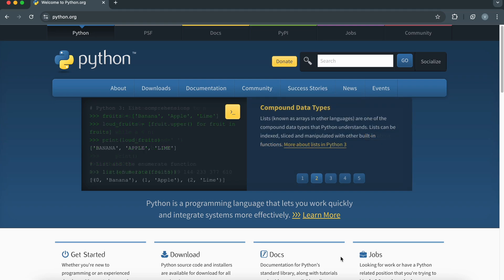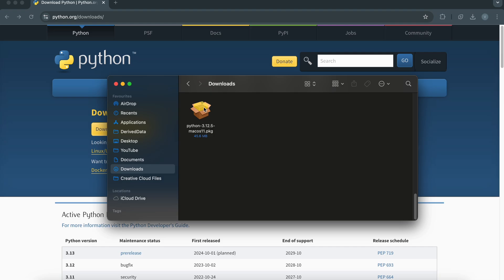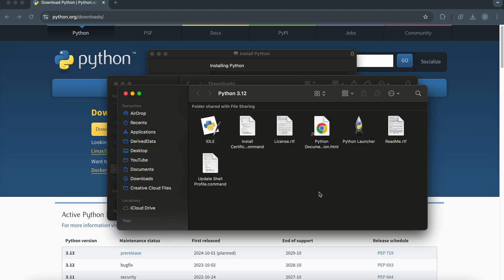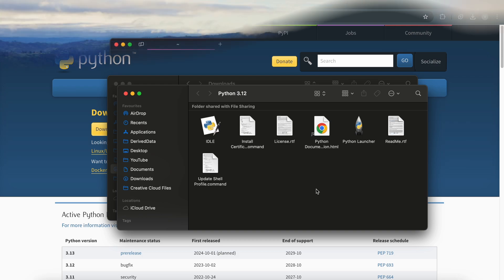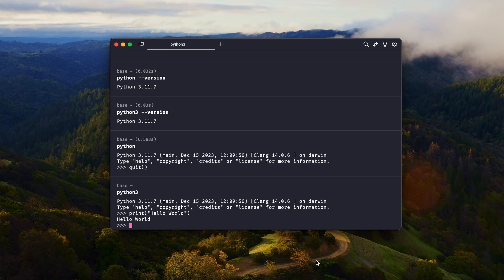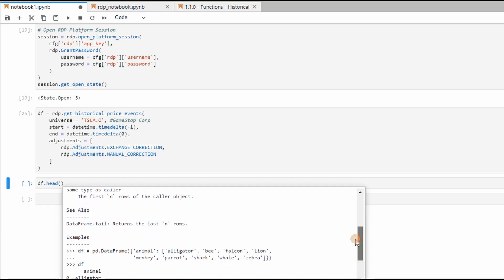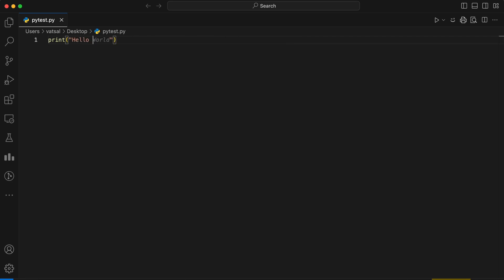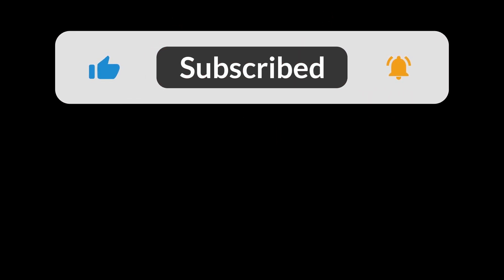Python Setup for Beginners: A Step-by-Step Guide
Warp is the terminal reimagined with AI and collaborative tools for better productivity

🎓 Learn how to get started with Python programming! This comprehensive tutorial walks you through the entire setup process, from downloading and installing Python to creating your first project. Whether you're a complete beginner or just need a refresher, this video has you covered.

🪧 Key points:
- Downloading Python for Windows, macOS, and Linux
- Installing Python and verifying the installation
- Writing and running your first Python program

Join us as we make your Python journey a breeze!